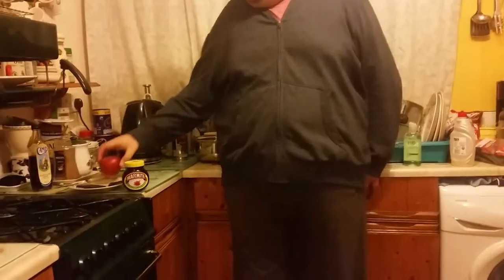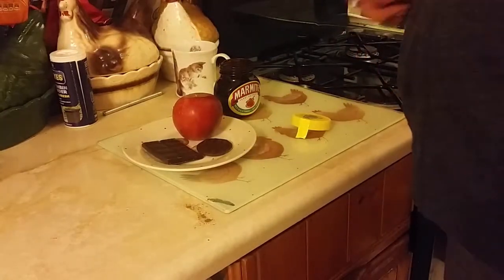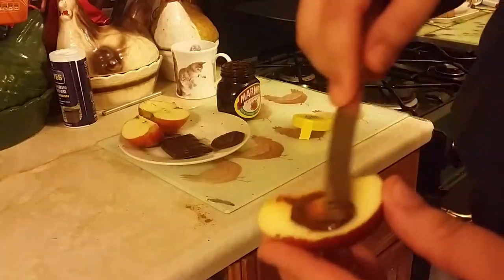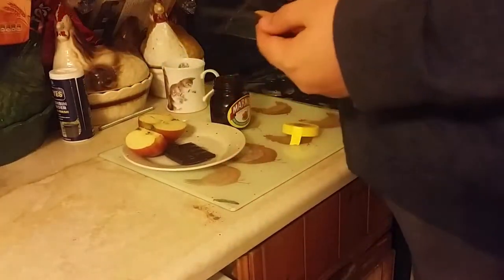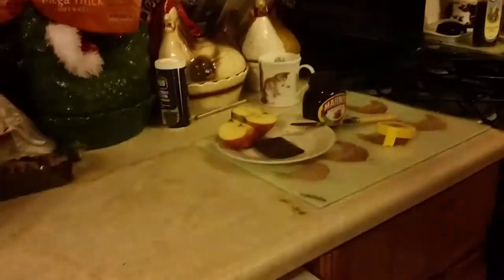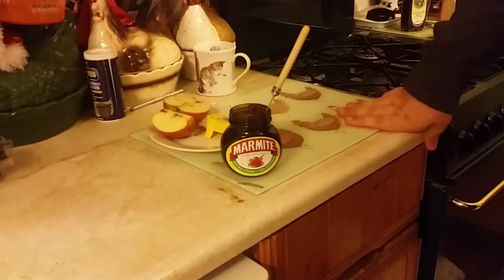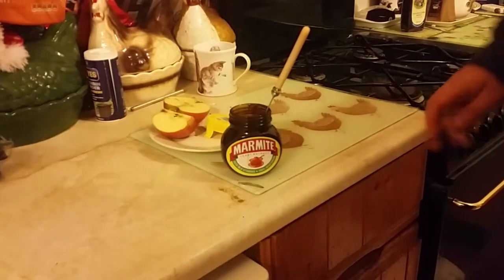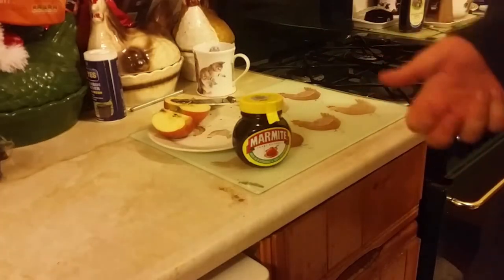everything goes with marmite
so he said everthing goes with marmite so we put him to the test